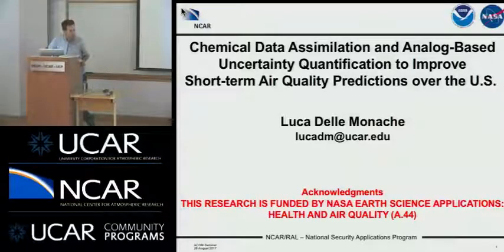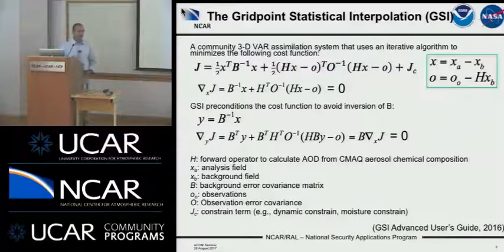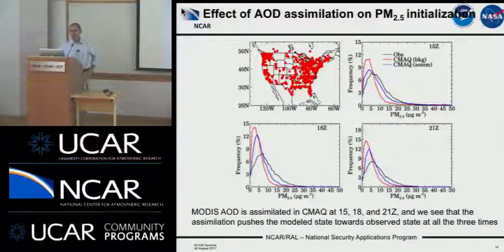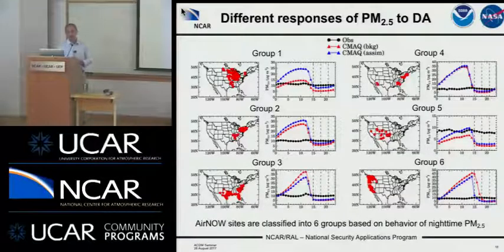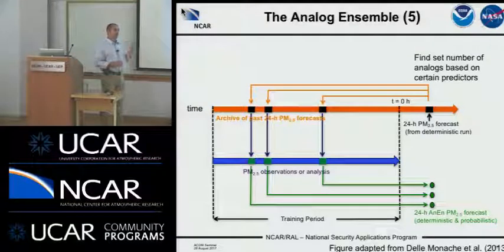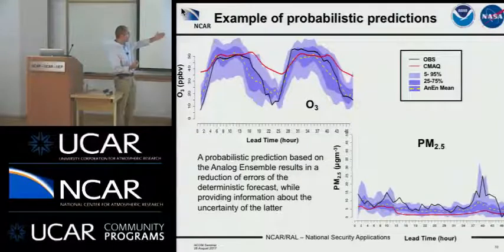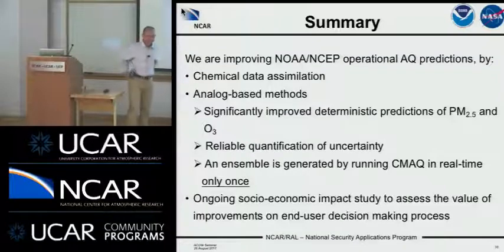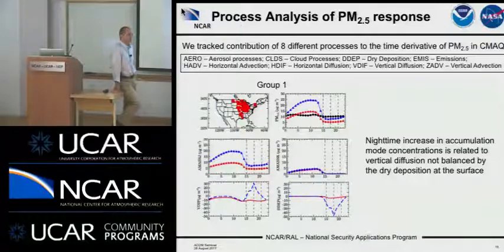Luca Delle Monache: Chemical Data Assimilation and Analog-Based Uncertainty Quantification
Chemical Data Assimilation and Analog-Based Uncertainty Quantification to Improve Short-term Air Quality Predictions Over the U.S.

Speaker: Luca Delle Monache, Science Deputy Director, National Security Applications Program (NSAP), Research Application Laboratory (RAL), UCAR

Abstract:
One of the key tools used by decision makers across the U.S. to protect the public from adverse health effects caused by poor air quality (AQ) is the National Oceanic and Atmospheric Administration (NOAA) / National Centers for Environmental Prediction (NCEP) operational AQ forecasting system. To enhance this decision-making activity, this project funded by the National Aeronautics and Space Administration (NASA), aims to improve the accuracy of NOAA/NCEP short-term predictions of ground-level ozone and particulate matter less than 2.5 μm in diameter (PM2.5) and to provide reliable quantification of their uncertainty, by exploiting NASA Earth Science Data with chemical data assimilation and analog-based approaches. The three main project objectives are:
•To improve the initialization of the NOAA/NCEP operational AQ system, which is based on the Community Multiscale AQ (CMAQ) model, through chemical data assimilation of satellite retrieval products with the Community GridpointStatistical Interpolation (GSI) system. GSI is being used to assimilate retrievals of aerosol optical depth from the NASA Aqua/Terra Moderate Resolution Imaging Spectroradiometer(MODIS).
•To considerably improve the CMAQ deterministic predictions and reliably quantify their uncertainty with analog-based post-processing methods applied to the CMAQ deterministic predictions.

•To extrapolate deterministic and probabilistic point-based predictions to a two-dimensional grid over the U.S. with a Barnes-type iterative scheme.

Results from the aforementioned objectives will be reported, with a focus on the analog-based techniques, quantifying the developed system performance with a range of metrics for both deterministic and probabilistic predictions of PM2.5 across several hundreds of stations over the U.S.

Date: Monday, August 28, 2017